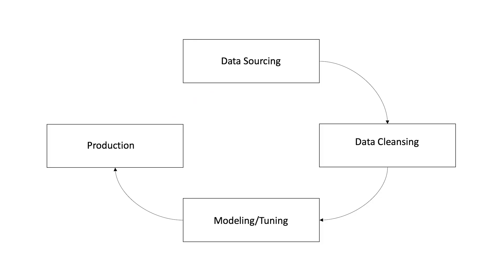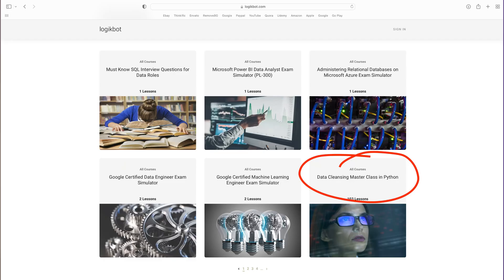How to Avoid the Imposter Syndrome in Machine Learning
Don't make this mistake. Become a player not a faker.